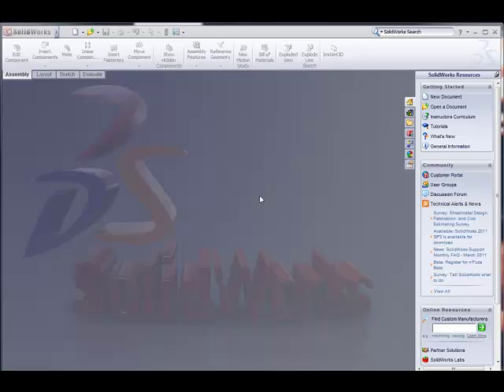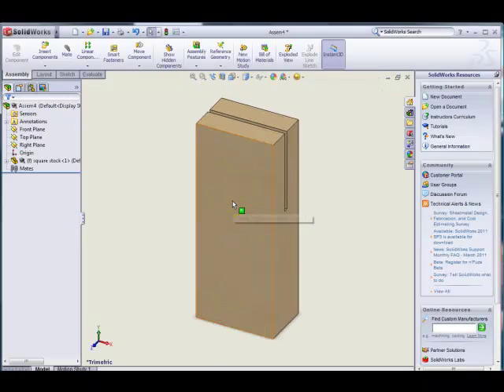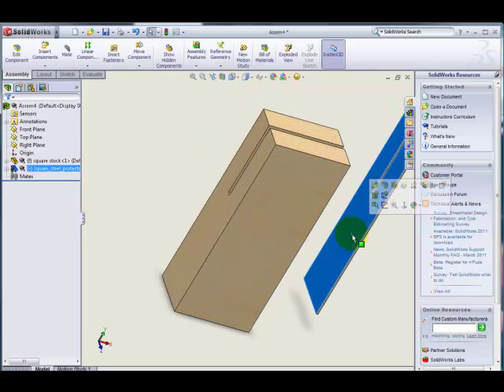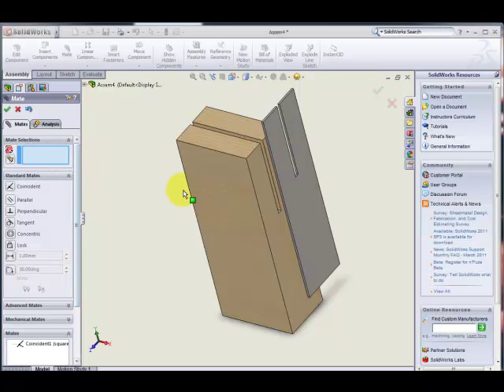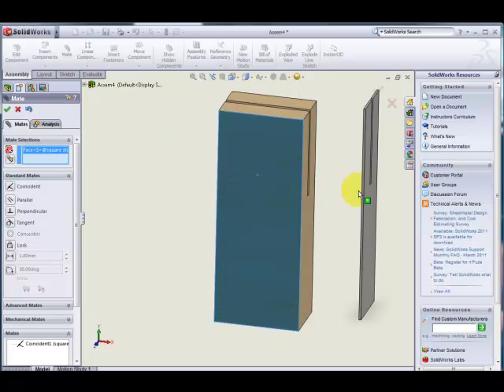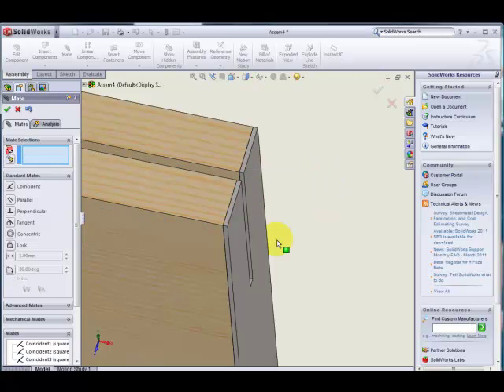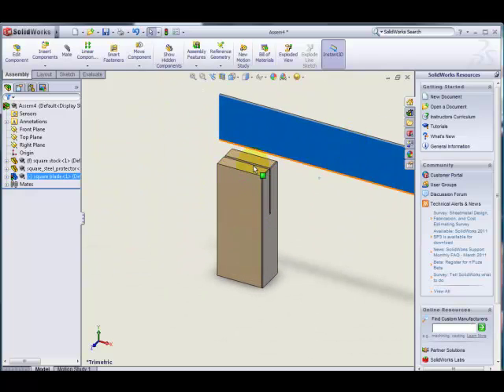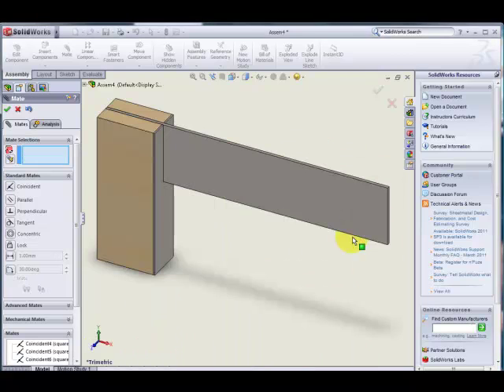SolidWorks Basic Assembly Tutorial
Basic assembly